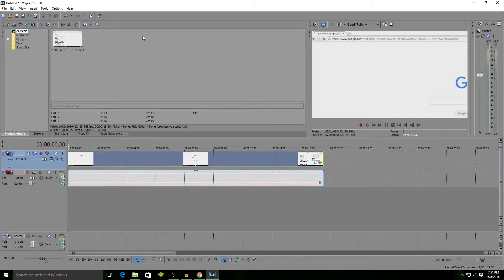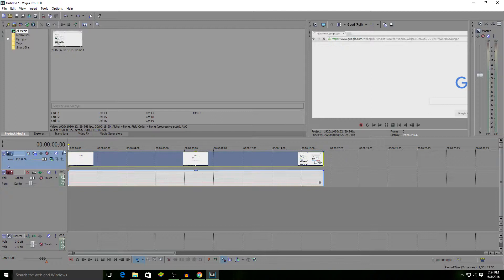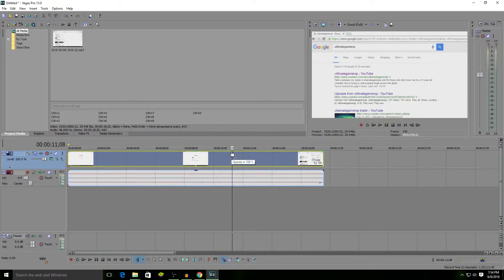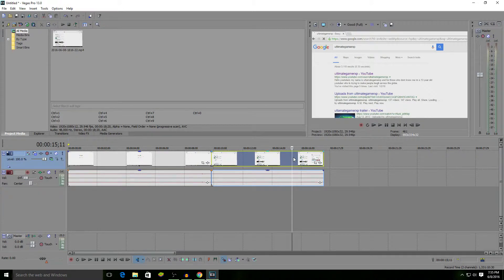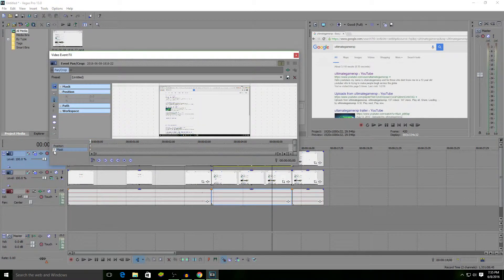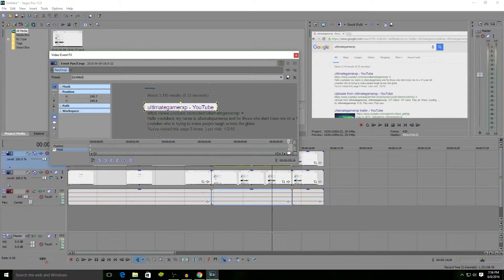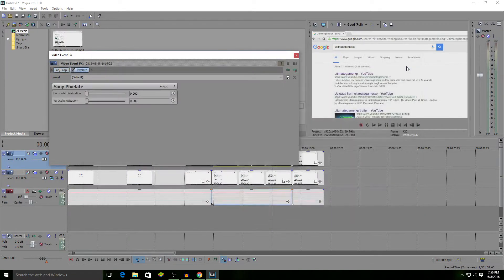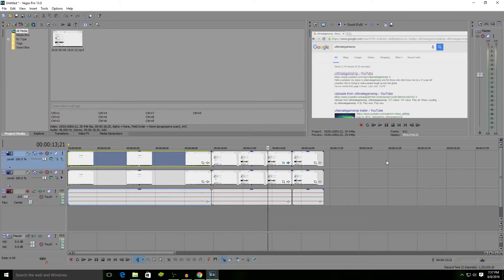How To Blur Things Out In Sony Vegas Pro 13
Hey guys back with the second video of today sorry there a little late today i ment to get it done earlier but there was a couple of things i had to do but i still got it in today, sorry also if i seem little quiet i couldnt talk loud today because people in the house were sleeping and i didnt want to wake then but i also didnt want to miss an upload so i just talked quietly anyways thanks for watching i hope you enjoy :) :) :)